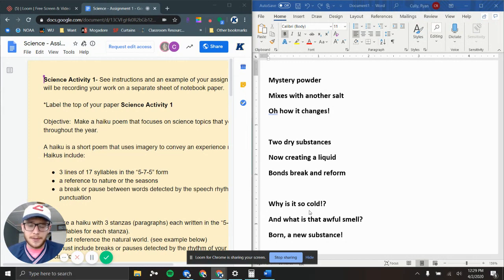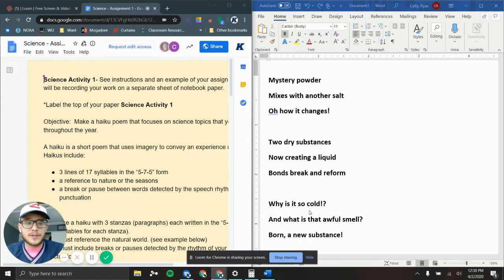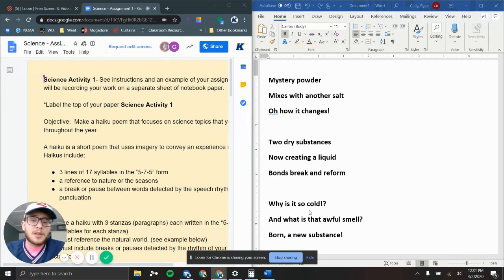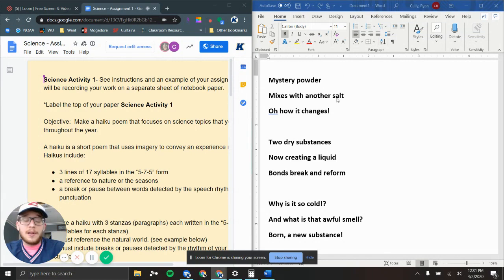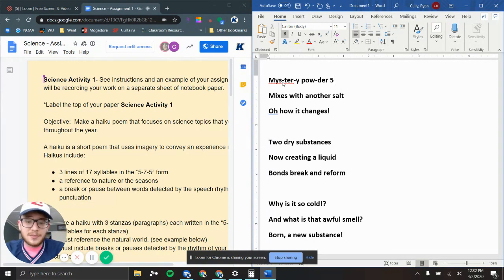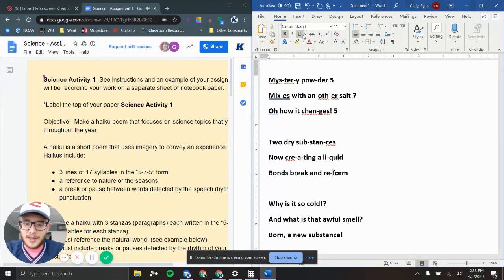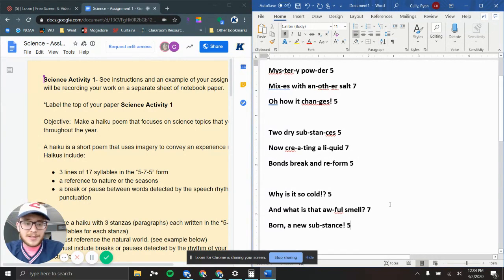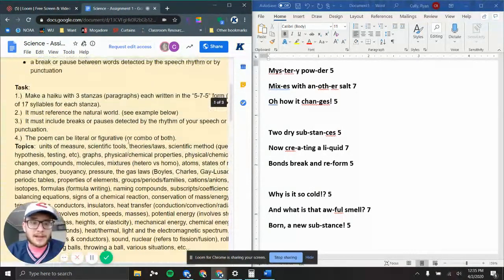Haiku - Assignment 1 Explained